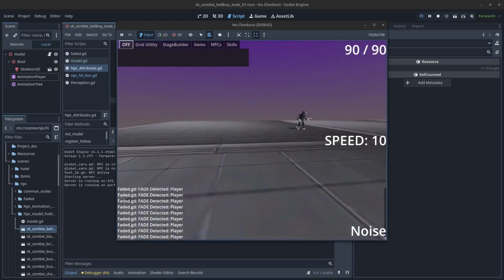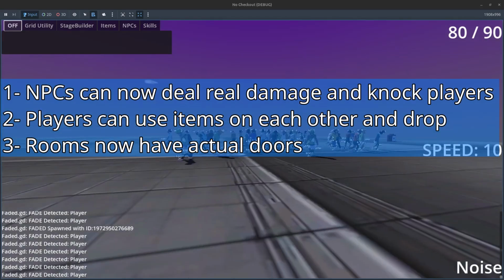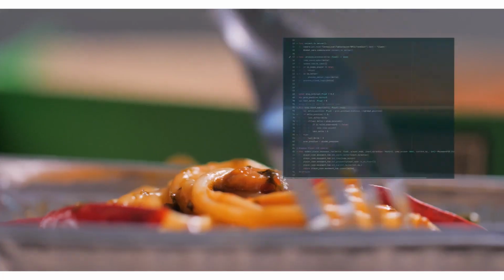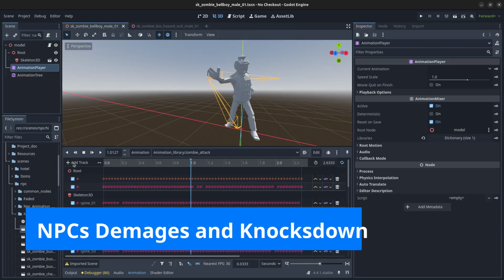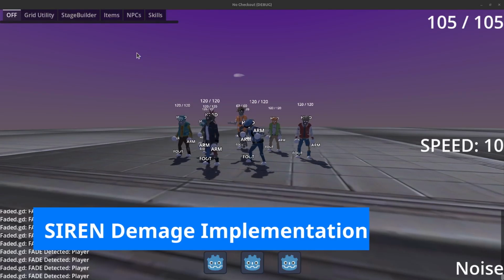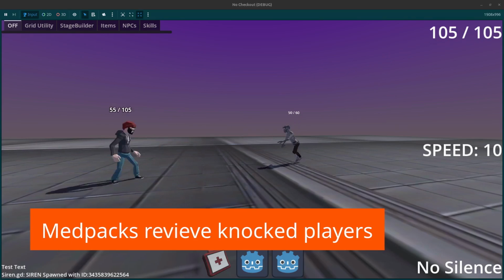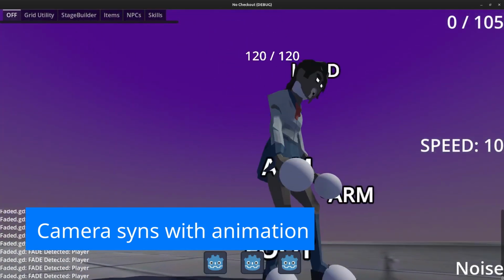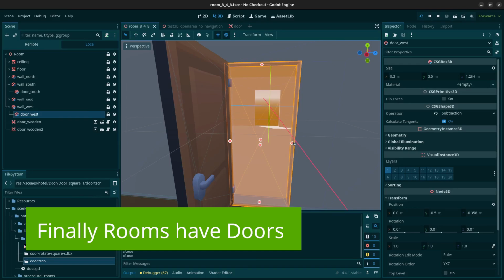NoCheckout Devlog #12 – I added real NPC damage, item sharing & NEW Devlog Inbox Section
Hey, I’m Baran! In this episode, I’m not just bringing new features — I’m also introducing a brand new section: Devlog Inbox. That means viewer comments are no longer just read — they now directly shape the game.

🔥 What’s New in This Episode?

00:00 Introduction: A chaotic episode begins
01:00 Devlog Inbox: A new community-driven section
01:36 Waterfall Spawn Request: Looks cool!!
02:01 Show Me the Code: Spaghetti preview unlocked
02:27 NPC Damage System: From animations to actual threats
02:42 Faded: Now they actually hurt you
03:17 Siren: Area damage gets real
03:50 Improved Item Usage: No longer a solo journey
04:04 Sharing is Caring: Use items on teammates
04:13 Castable Items: Throw support like a wizard
04:29 Medpack Revive: From knockdown to comeback
04:52 Camera Sync: When you fall, your eyes fall too
05:11 Real Rooms: Goodbye empty space, hello doors
05:54 Final Results: Everything comes together

NPCs now deal real damage → Faded can knock players down, and Siren’s fire hurts both friends and foes

Item system upgraded → Players can heal each other, drop items, and revive teammates

Doors are finally here → FSM-based doors turn rooms into tactical spaces

Camera synced with animations → When a player goes down, the camera falls with them — making it feel personal and intense

📬 New: DEVLOG INBOX (Community Requests in Action!)
With this episode, viewer feedback officially becomes part of the development process. The first two requests? Already implemented:
🎢 “Baran, can you make a demo where objects fall like a waterfall?” → ✔️ Done
🍝 “Please show more of the source code next time — I want to see the spaghetti!” → ✔️ Code examples included
Got a wild idea? Drop it in the comments — it might end up in the next devlog.

💡 This devlog marks a big shift: NoCheckout is no longer just a prototype — it’s a playable horror experience.
You’re not just watching — you’re part of the process.